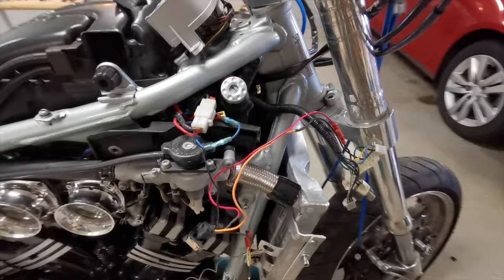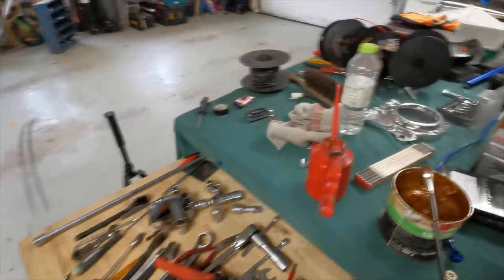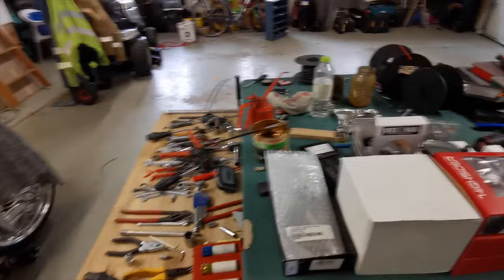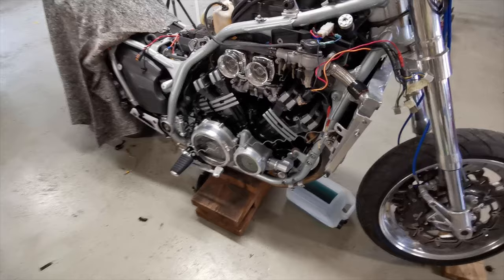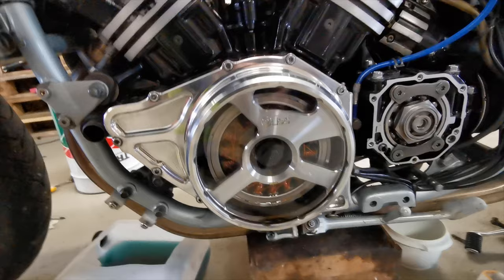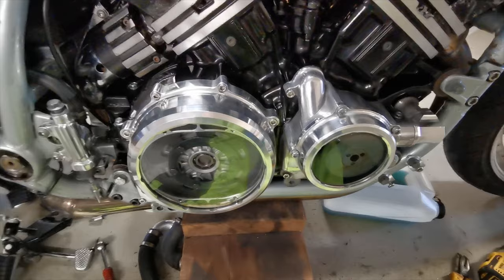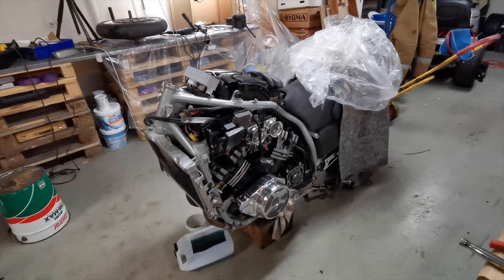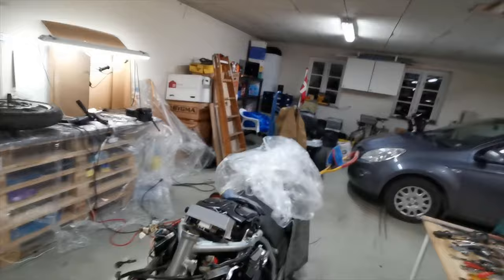Yamaha Vmax Vlog 03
The woork is cumming along with the bike, more polish and the front end taken apart for new seals and polish.